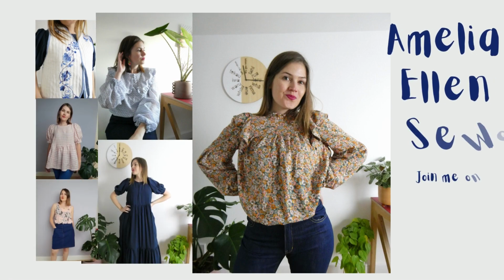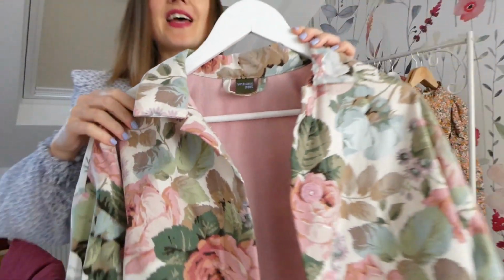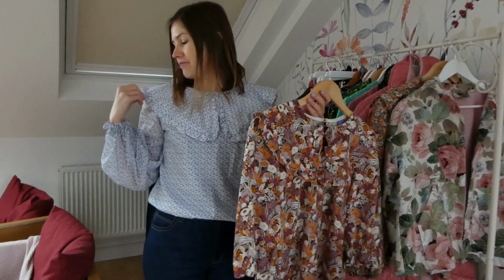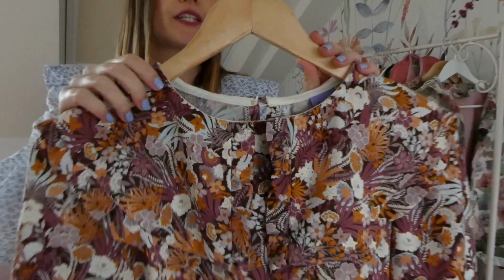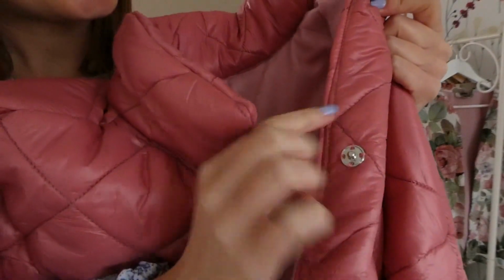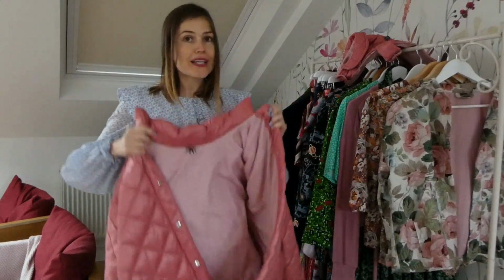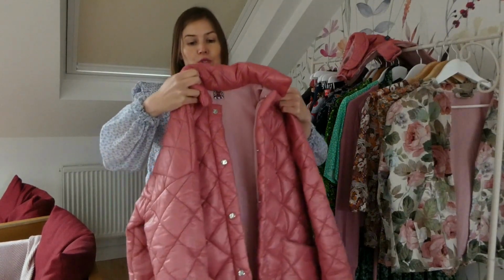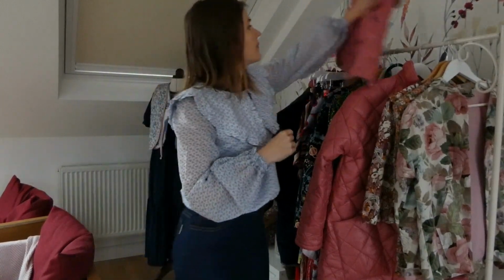My Makes from December 2022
In my first YouTube clip I am explaining my makes from December 2022.
Patterns used:
Friday Pattern Company Ilford Jacket
Tilly and the Buttons Marnie Blouse
Nina Lee Bakerloo Blouse